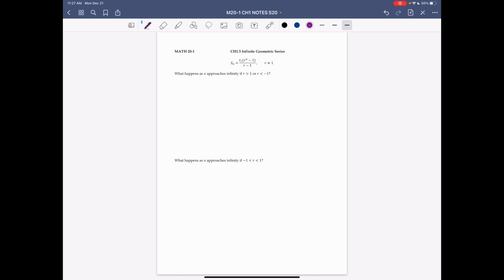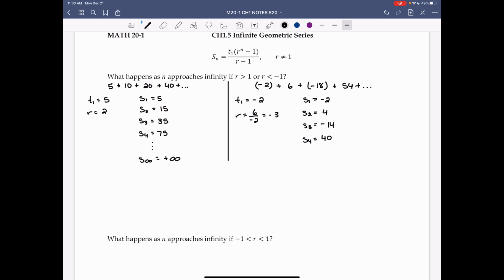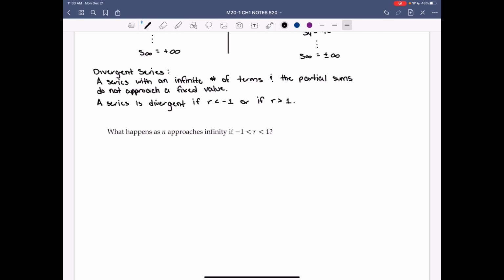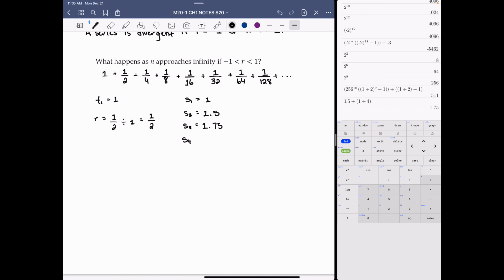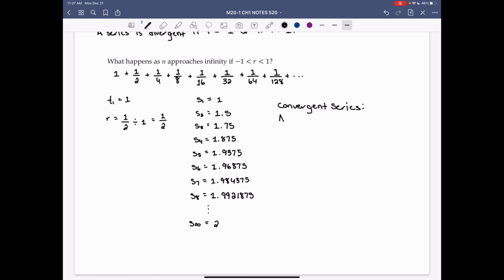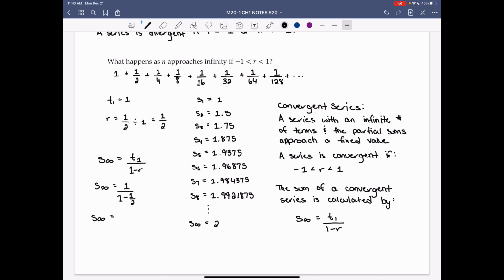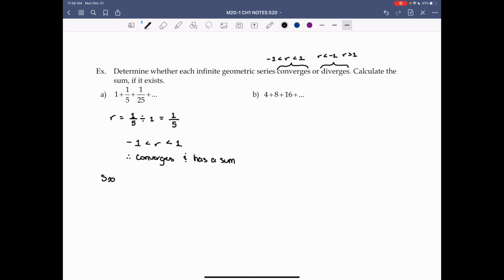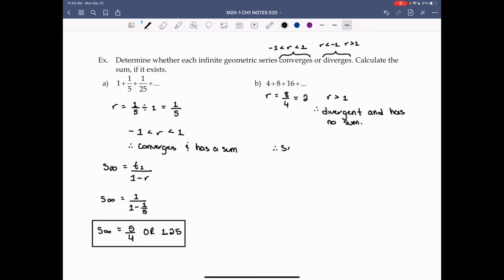MATH 20-1 | CH1 LESSON 5: INFINITE GEOMETRIC SERIES